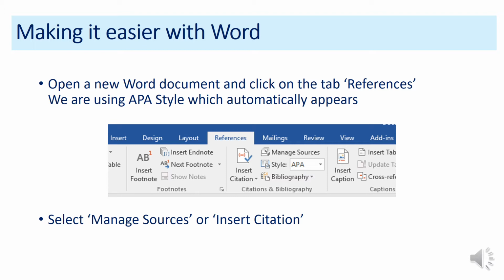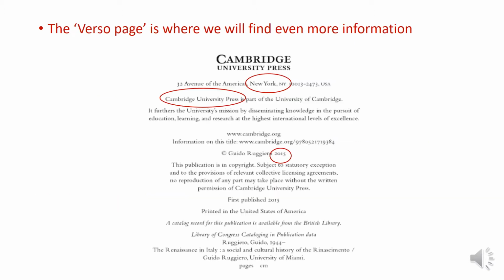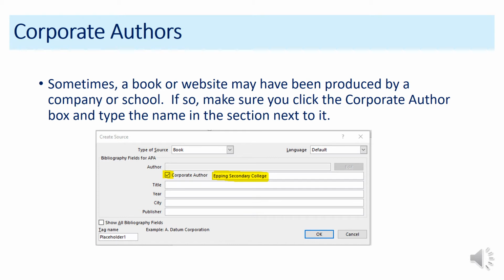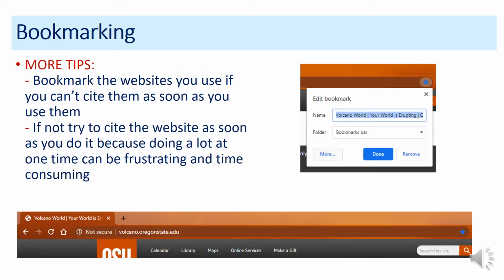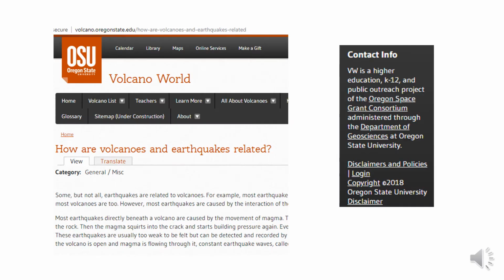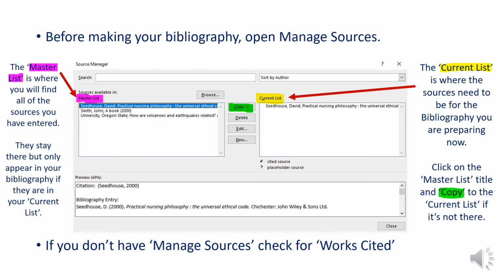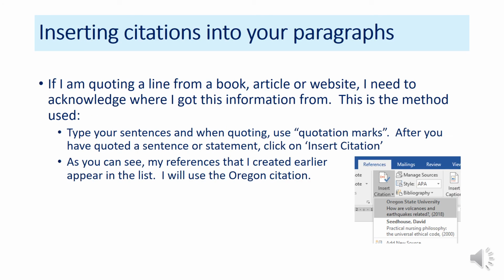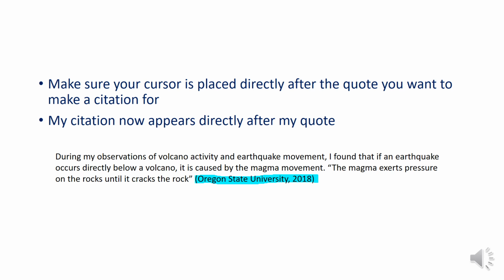Bibliographies & Citations using Word - Step by step instructions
This video has very clear and detailed instructions on how to create a bibliography using Microsoft Word.  There are examples within it as well.  There is also a section at the end on how to create Citations within your document.  The video to watch if you are trying this for the first time.
Please see Library staff if you have any questions.